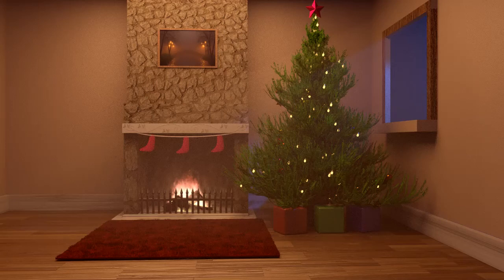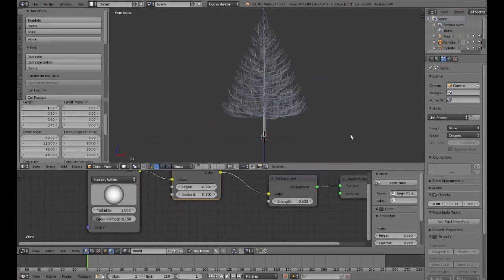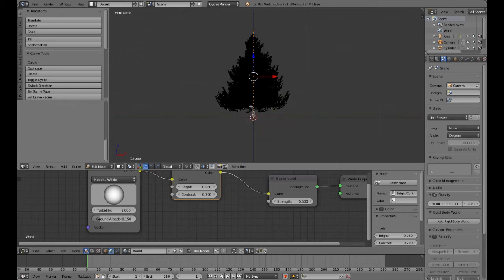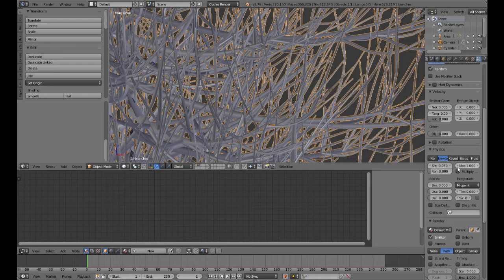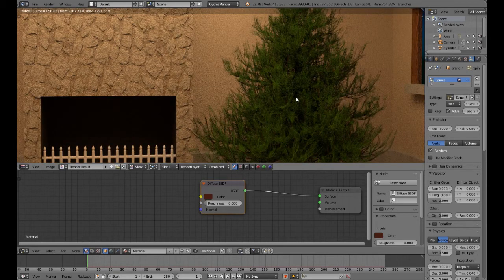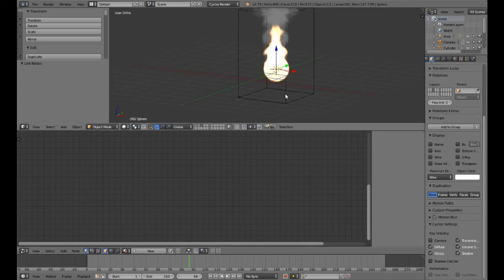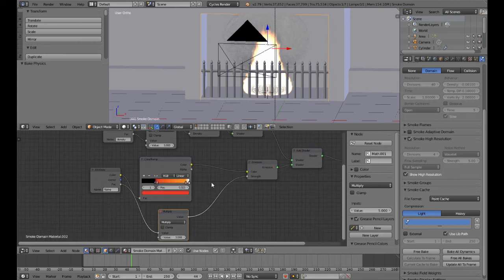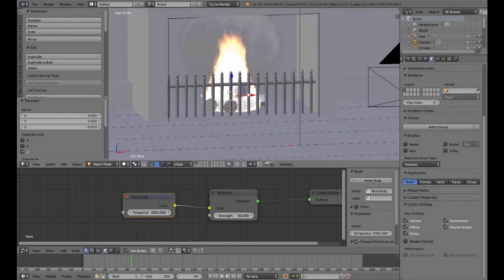Blender Tutorial- Creating a Christmas Scene In Blender ( Part 2 )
This is the second part of the video tutorial of creating a Christmas scene in Blender. In this video, I have covered the two main subjects of the scene- The Christmas Tree and the Fireplace. Although much detailing is not maintained in this video, yet the target of this video was to create the basic objects which would be further edited with details in the final part of the video. Hope you guys like this video as the first part. Happy Blending. :-)